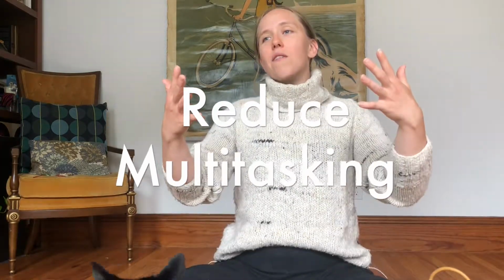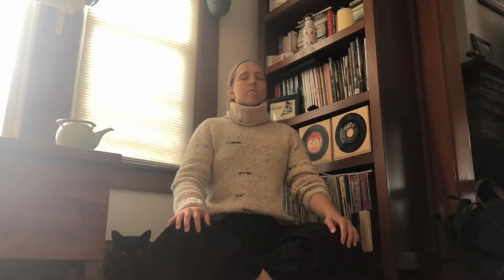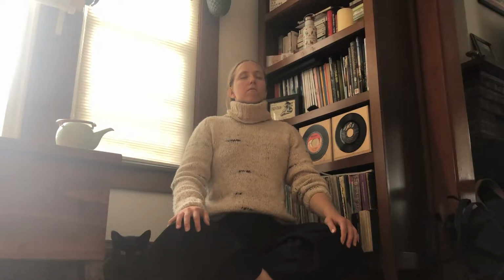5 Mindfullness practices for Managing a Chronic illness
Hi everyone.  Today I’m talking about 5 mindfulness practices that I use to help me manage my chronic illnesses (ME/CFS/Fibro).  These are strategies that help me reduce the impact o my symptoms both in the moment and reduce the occurrence of them at times.  While these totally work for me I know they may not help everyone but I hope you’ll find bits of wisdom that might help you.  As always please work with your doctor(s) when ever trying something new.

Social